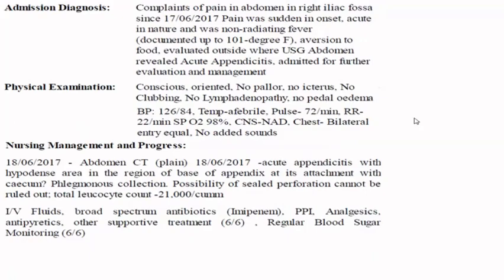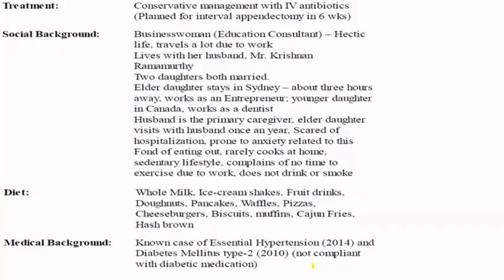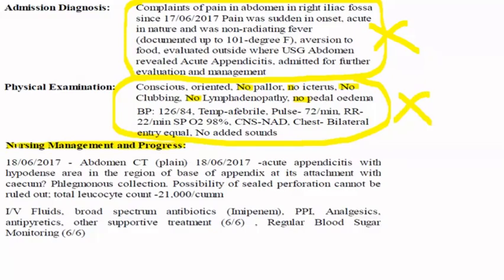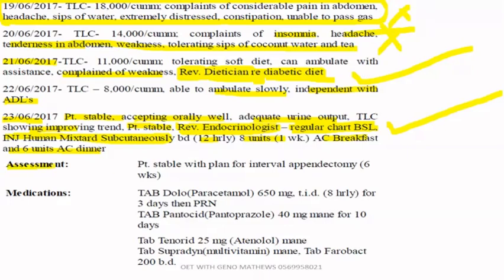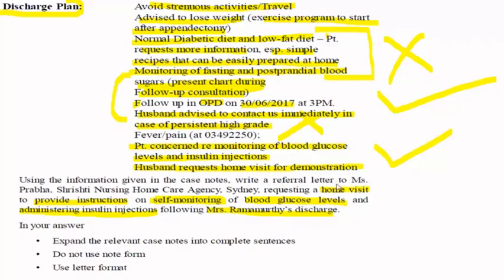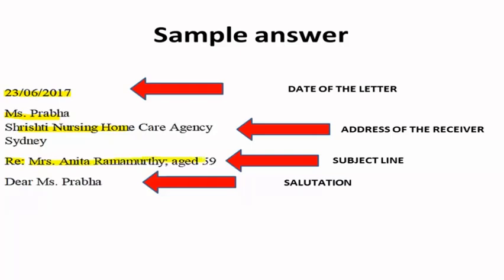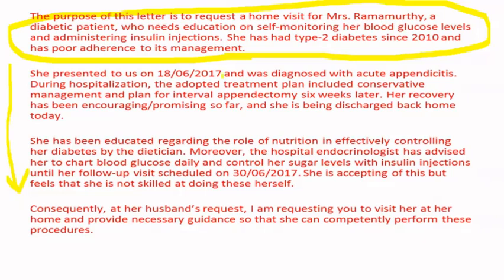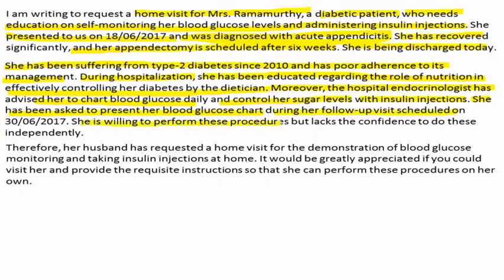writing class : case notes Anitha Ramamurthy explained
OET MATERIALS
each extract.